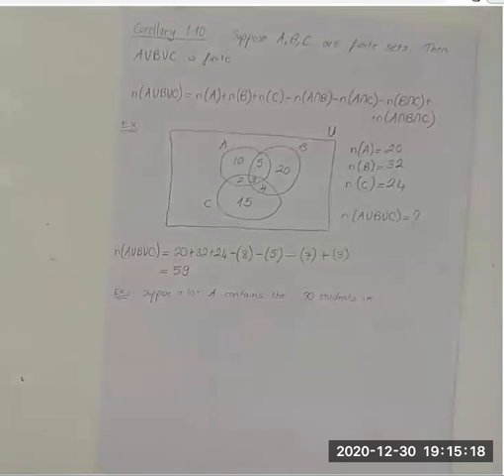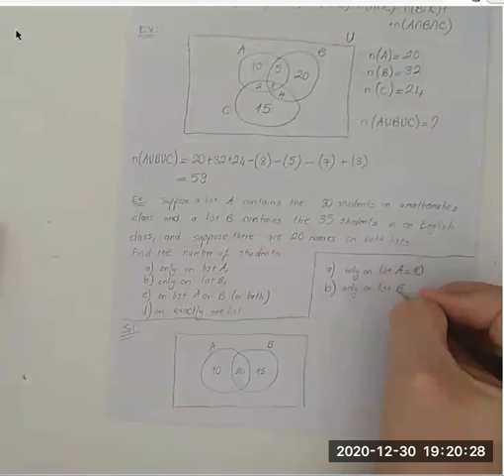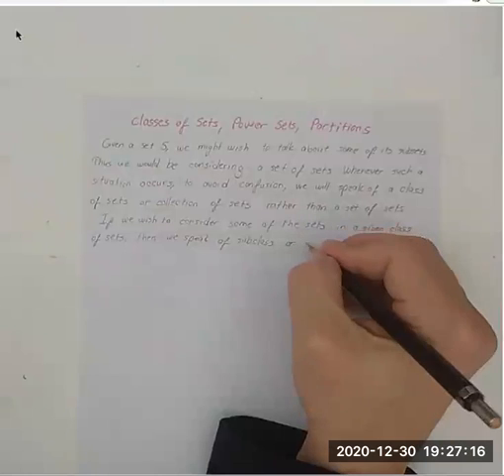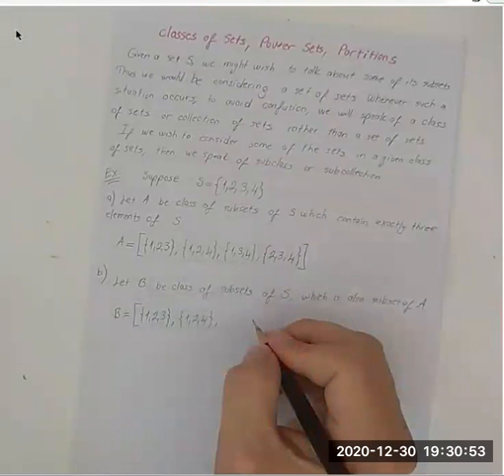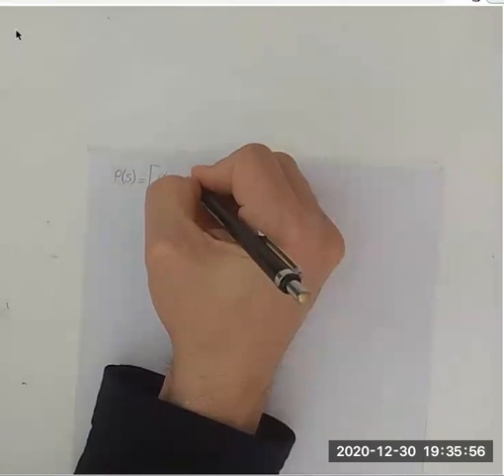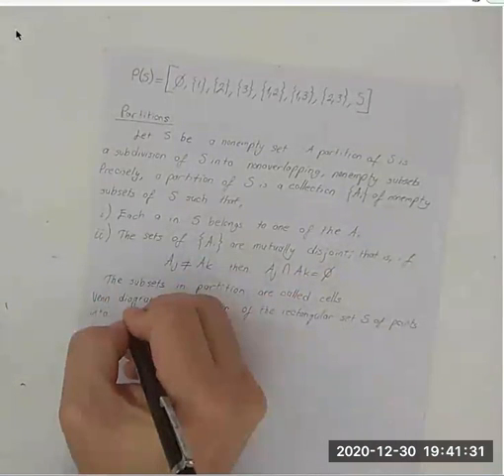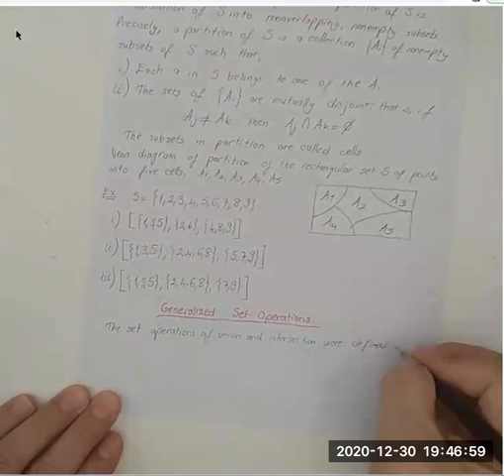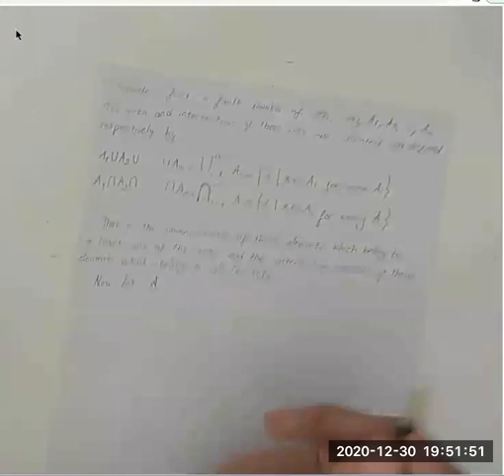IAU Discrete Mathematics 2nd Week Lecture 2